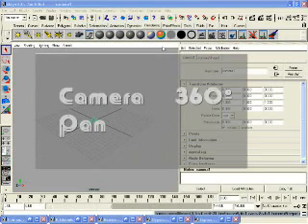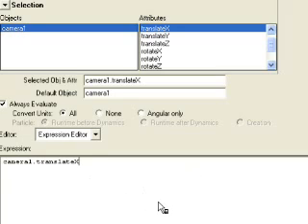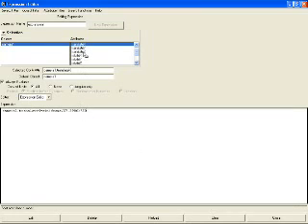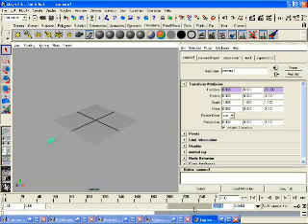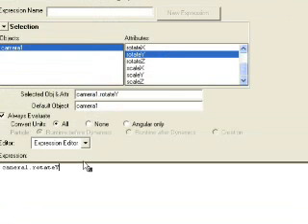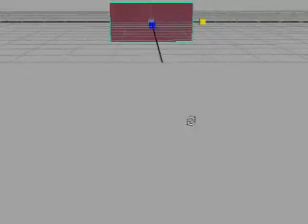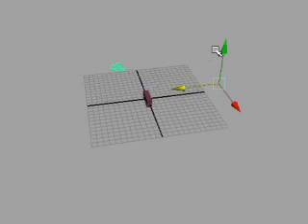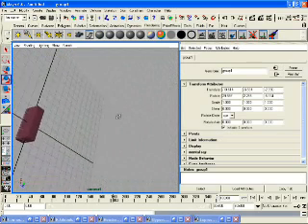Perfect 360 degree Camera Pan in Maya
It can be really tough getting a perfect yet adjustable 360 pan around an object using keys or tracks.

I was messing around in the expression editor making objects move in an orderly mathmatical manner when I realized that a camera could be attached instead. So here's how I did it. Any comments are welcome ;)